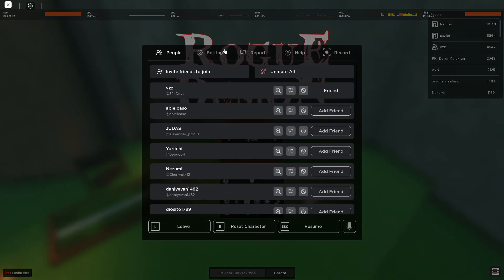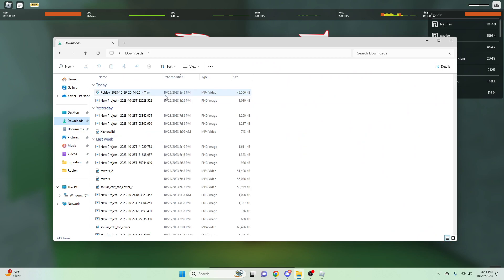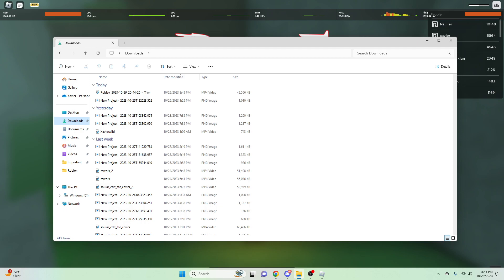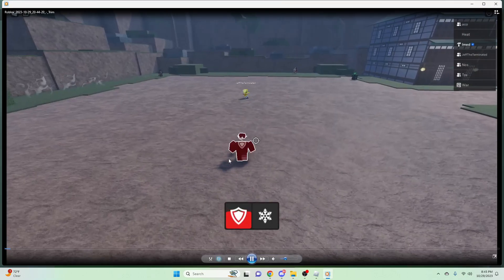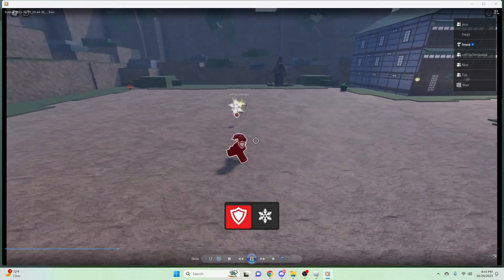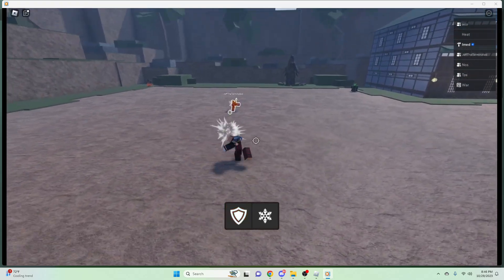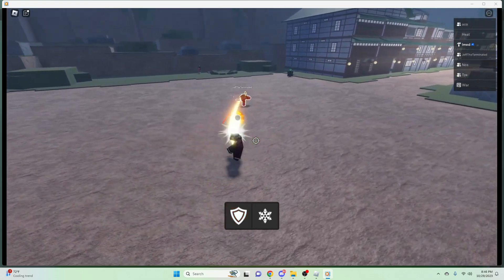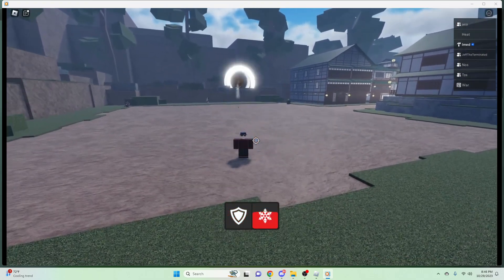ROGUE DEMON IS BECOMING BLADE BALL (REAL UPDATE)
LET ME KNOW YOUR THOUGHTS IN COMMENTS, MAKE SURE TO LIKE.